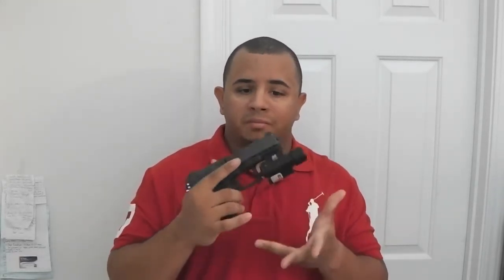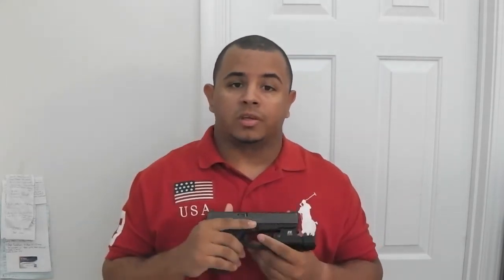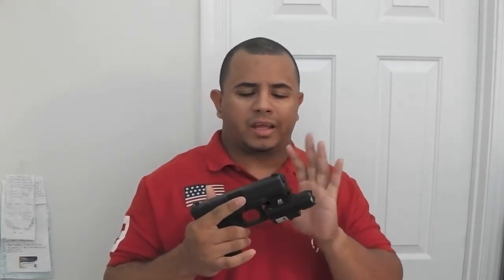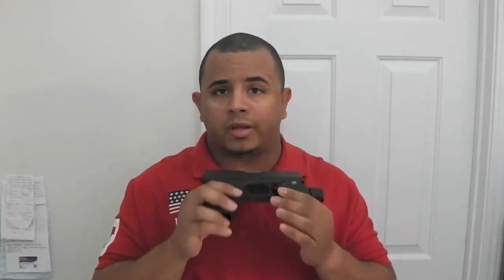Mods that matter part 1 - Modifications for your firearm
EPSTA.com